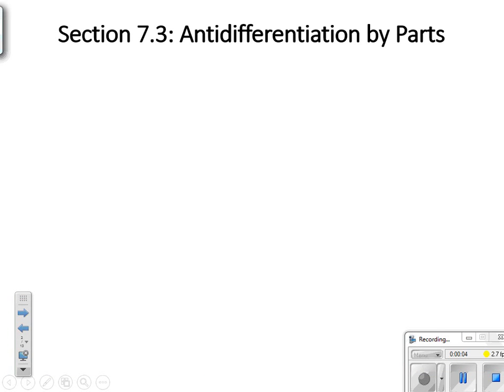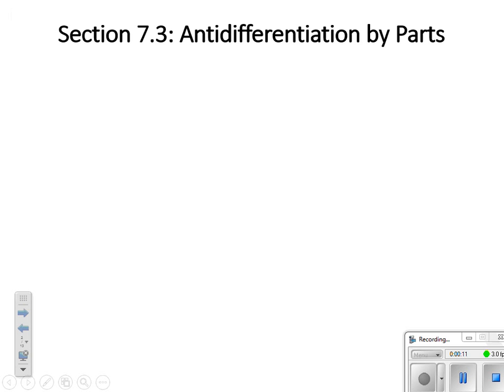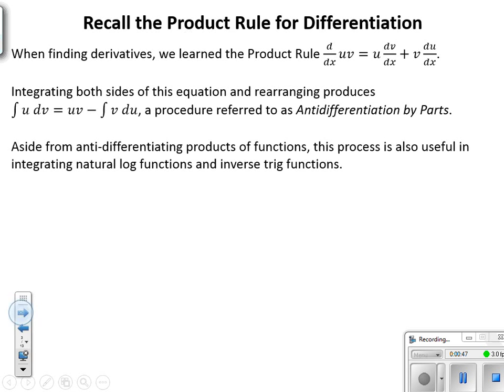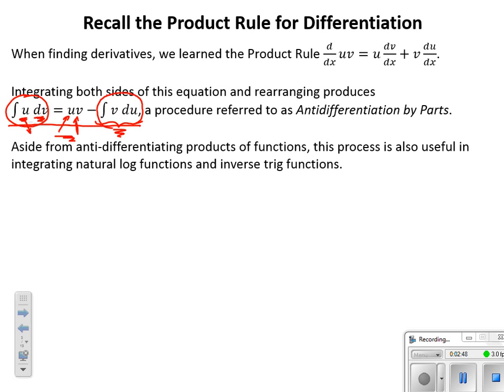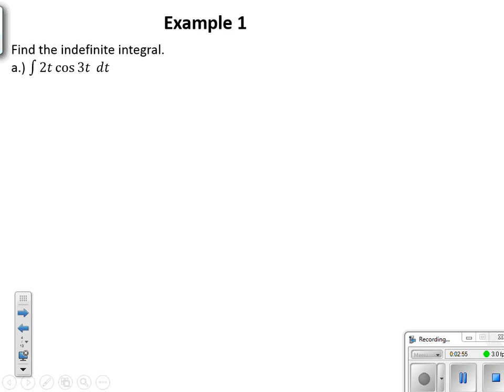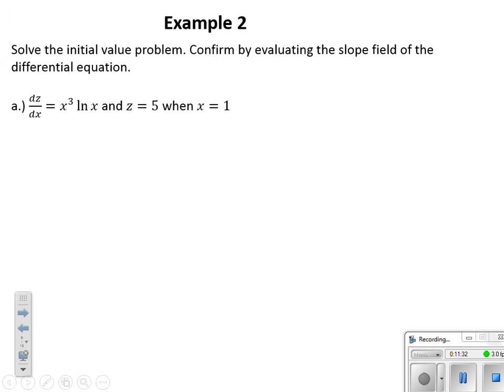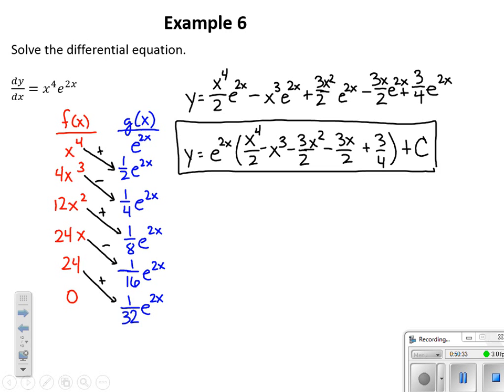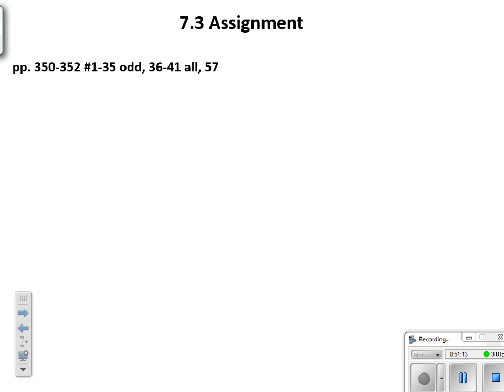AP Calc BC: Section 7.3 - Antidifferentiantion (Integration) by Parts